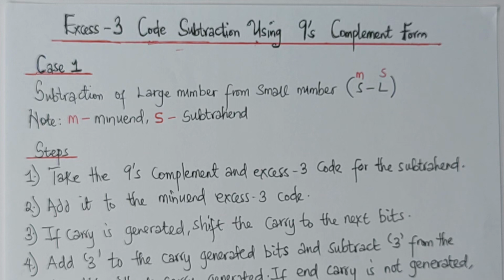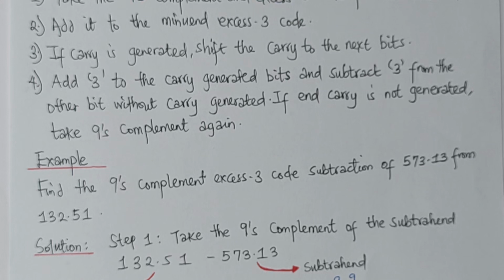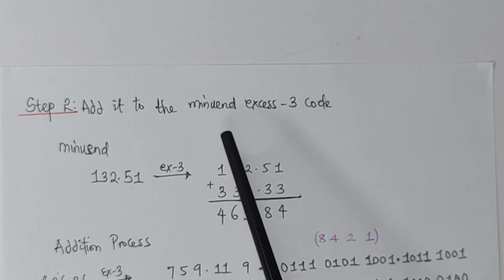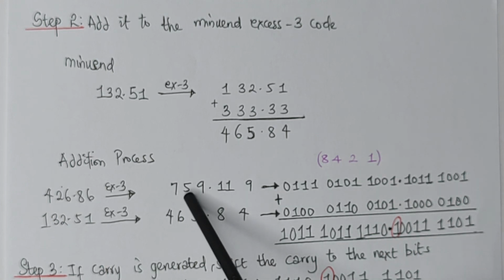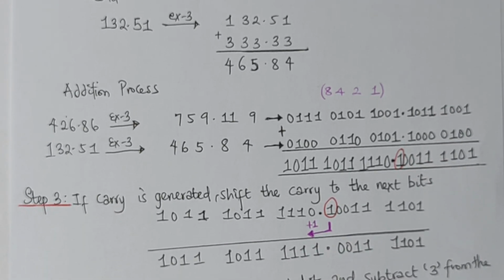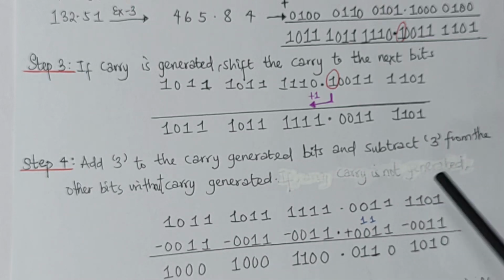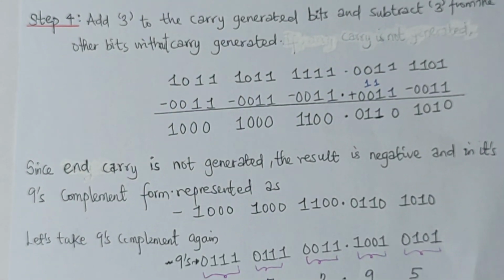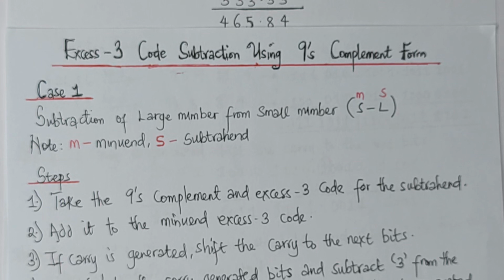Excess-3 Code Subtraction Using 9's Complement Form - DE ‎@exploreinsight25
Hi Everyone,

In this video, I will elucidate on how to calculate Excess-3 Code Subtraction Using 9's Complement Form.